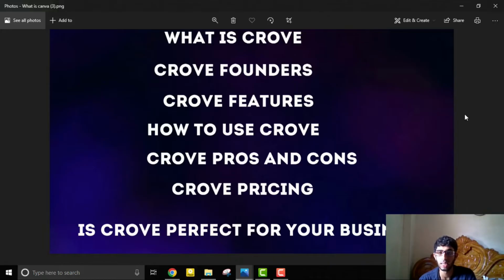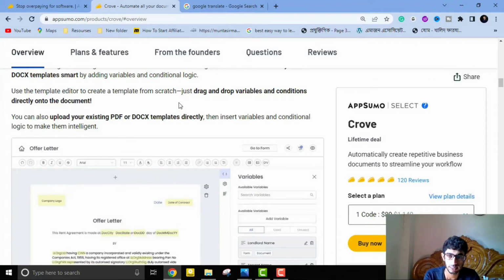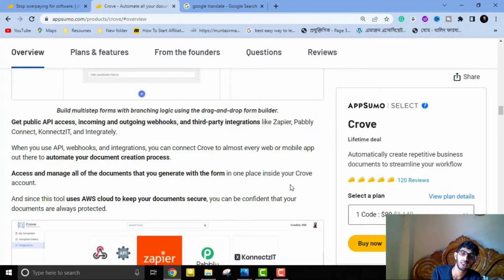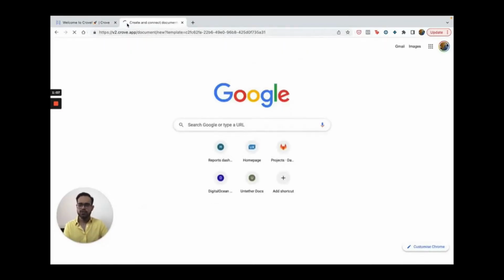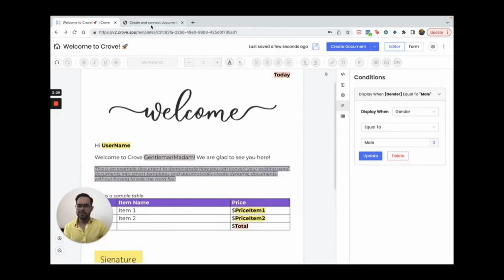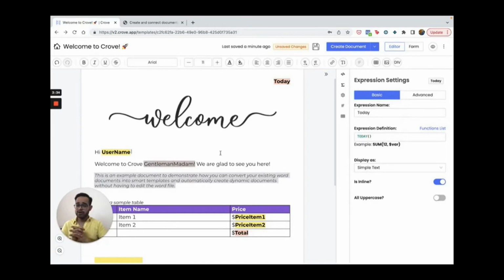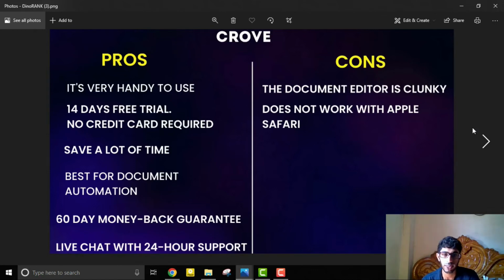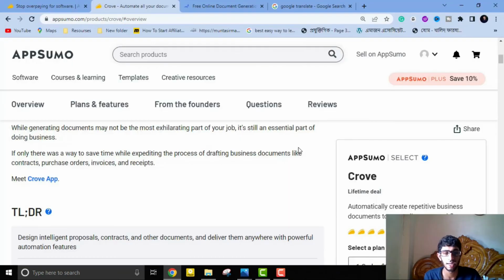Crove Review [Demo+Tutorial]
In this video, I will review Crove Software.
Let's see what I will show you today
0:56 what is  Crove
1:26 Crove founders
1:30 Crove features
3:38 How to use Crove
8:17 Crove pros and cons
9:12 Crove pricing
9:48 Crove is perfect for your business
Crove App is an online document generator that saves you time by automating the process of creating repetitive business documents.

Visit the DinoRank Appsumo Lifetime deal page.
Take a moment to wait. You will see a pop-up with a discount.
You'll get a $10 discount at the end
New users only.